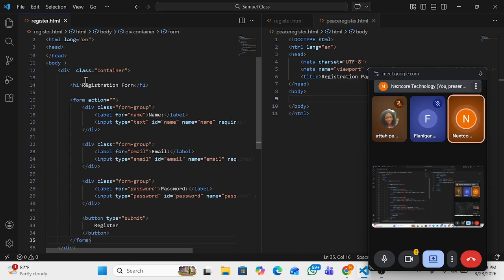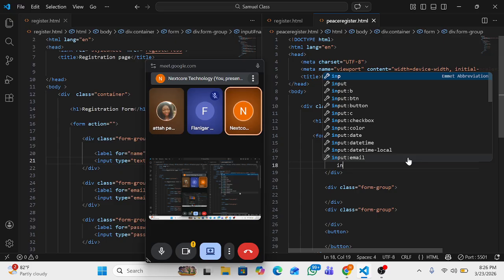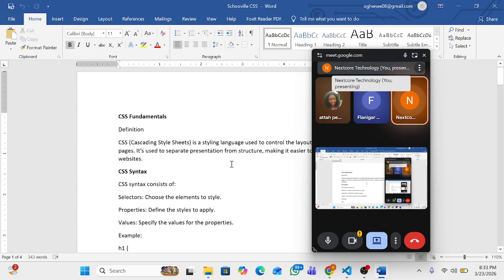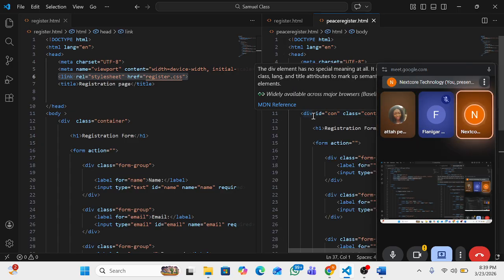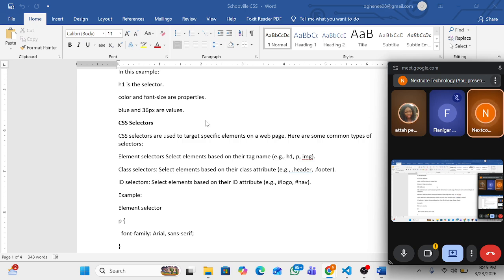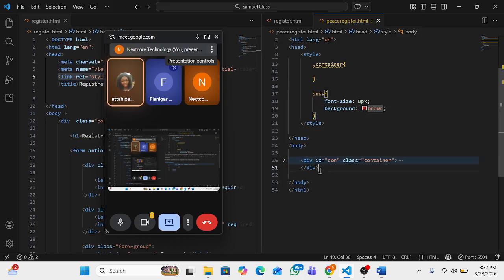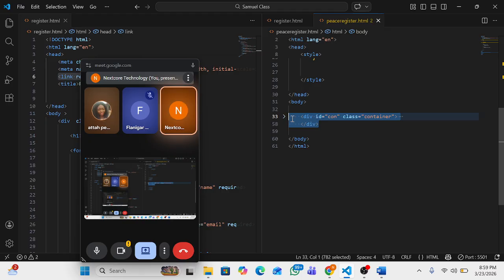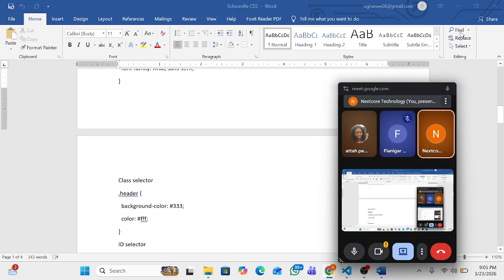HTML CLASS TEACHING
This is for Nextcore Technology student